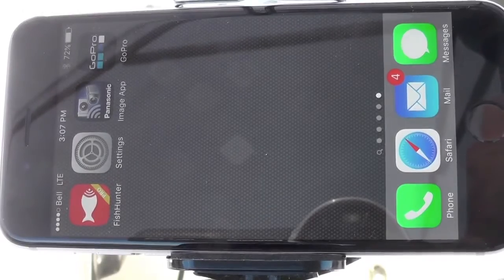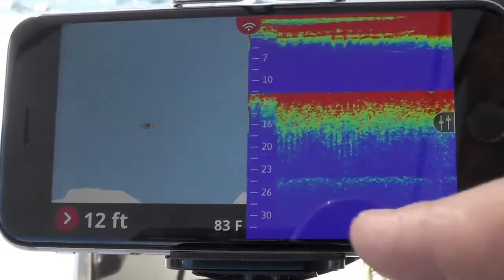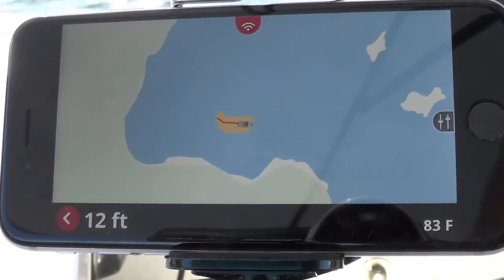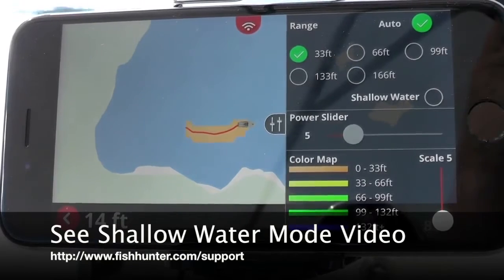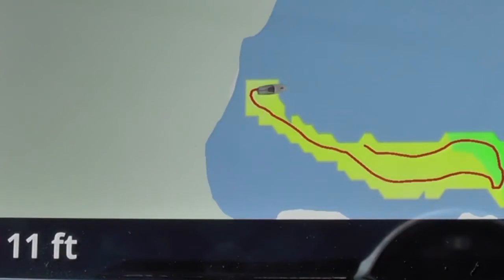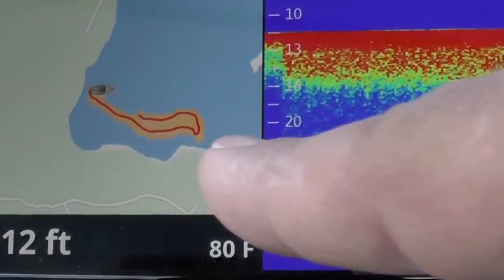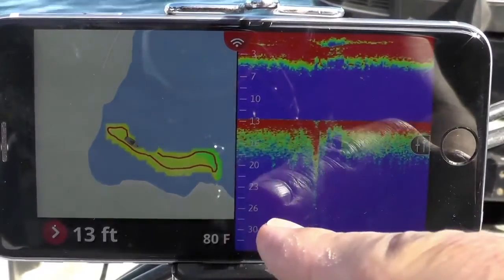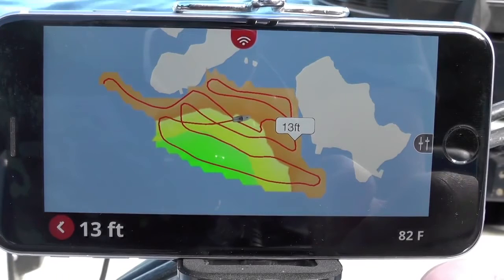Fishhunter fish finder: Bathymetric Contour Mapping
The perfect tool to create a custom map of your entire lake or favorite fishing spots. Just troll or reel your FishHunter™ across the area that you are interested in mapping and FishHunter™ starts to track the depth and bottom contour as it travels around your lake. Once completed, you can navigate back to any location on your map, or see the bottom contour sonar display by pressing anywhere on your map.

It is a wide-ranging underwater scanning device that will help you identify and locate big schools of fish so you can easily spot them.  However, you will need to install the FishHunter app from either Android or iOS. Following to which it will connect to your phone via Wi-Fi or Bluetooth.